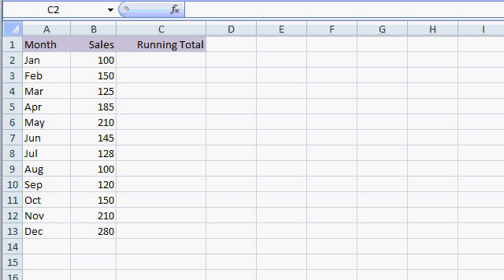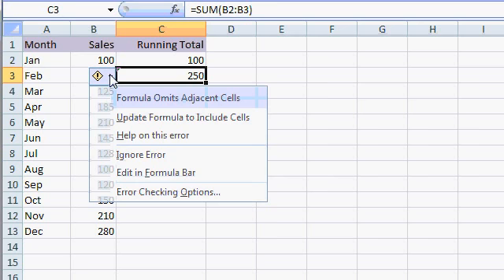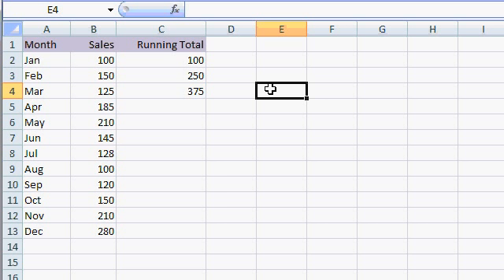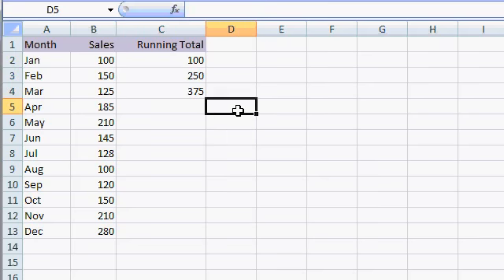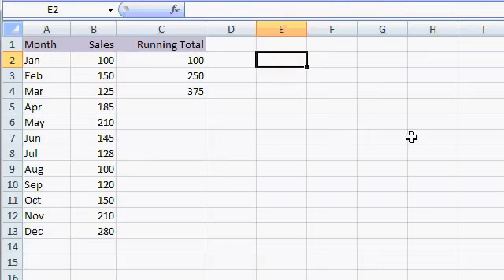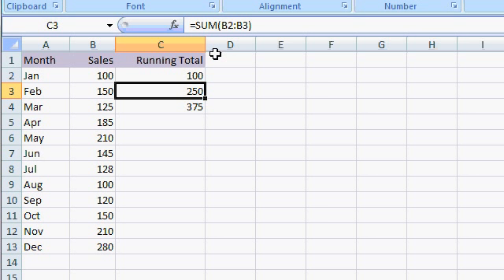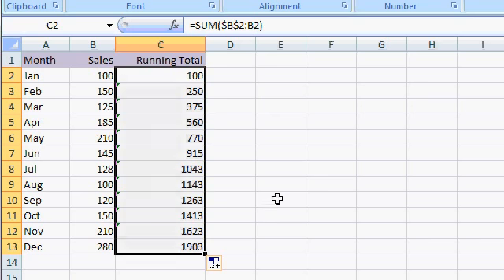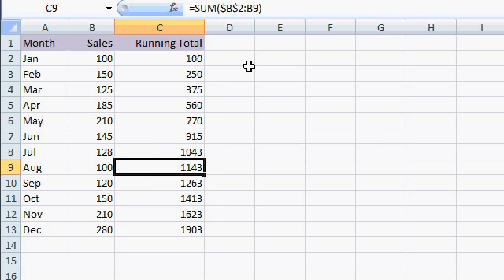Part 6 MS Excel 7 Tutorial Running Totals Relative v Absolute References